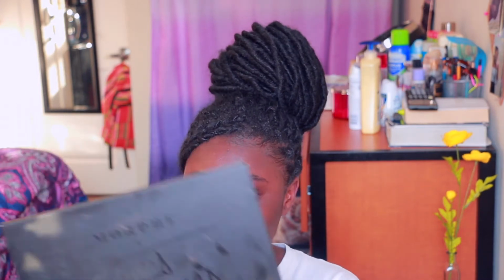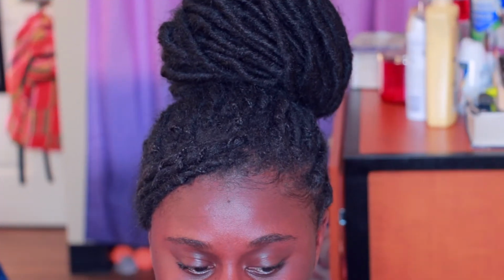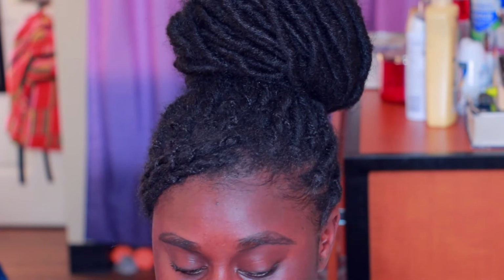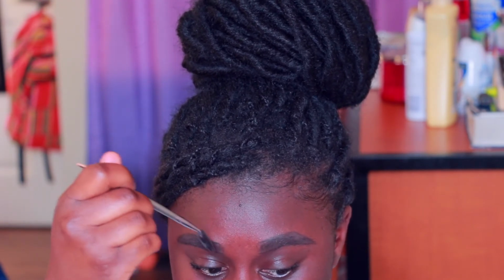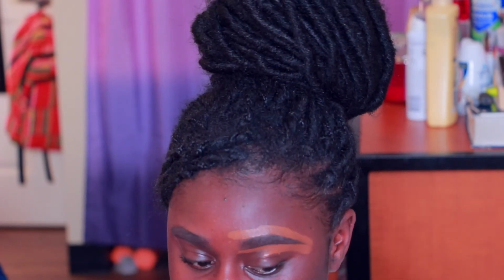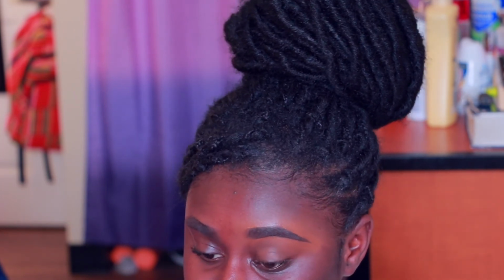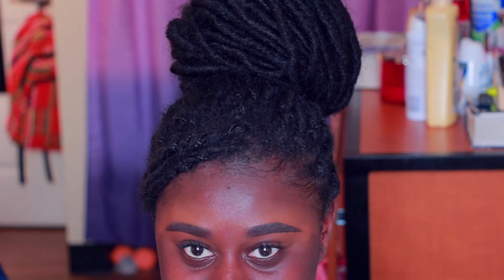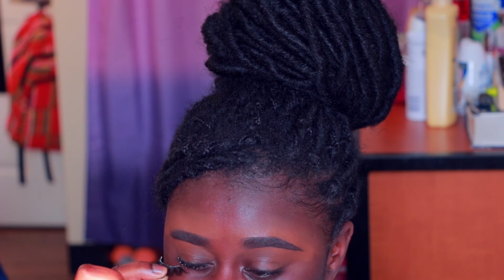DETAILED EYEBROW/LASH APPLICATION TUTORIAL |BEGINNER FRIENDLY| A.O.A's CAMERA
In this video I give you guys a very in-depth eyebrow and eyelash application tutorial!

UPLOADING SCHEDULE: Every Tuesday & Thursday

UPLOADING SCHEDULE: Every Tuesday & Thursday @3pm!

Intro and Outro beat: Produced by Ak Marv